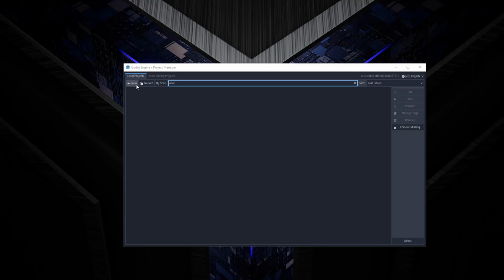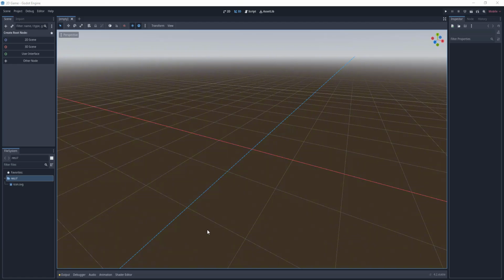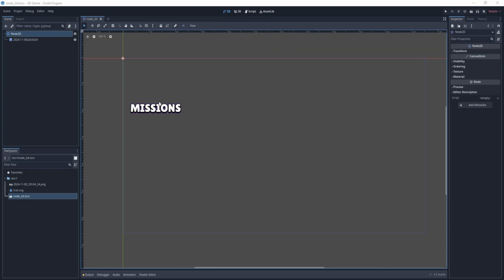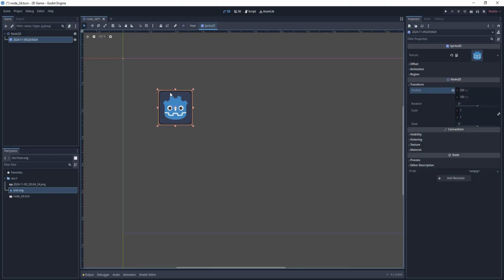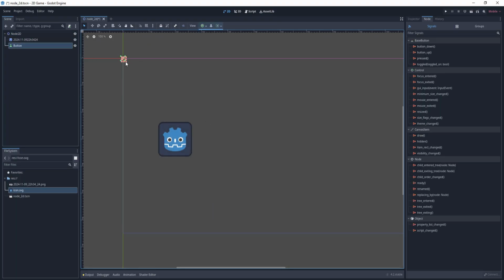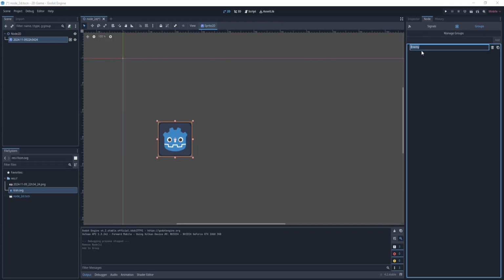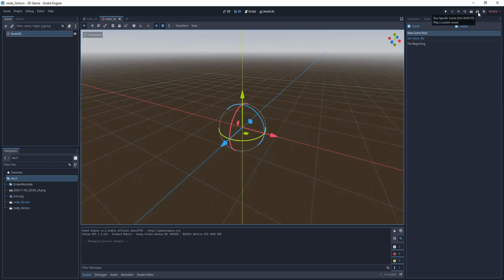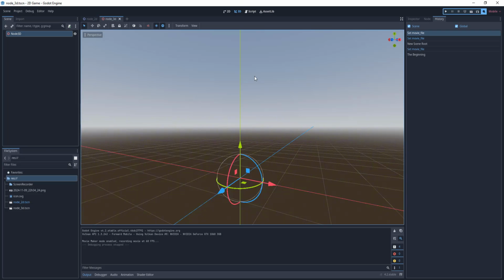2- Getting to Know the Godot Engine Interface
In this step-by-step tutorial series, you’ll learn how to create amazing 2D and 3D games using Godot 4 – one of the fastest-growing open-source game engines in the world.

Whether you’re a beginner with no coding experience or an intermediate developer who wants to level up, this course will guide you through everything:
✅ Installing Godot and setting up your first project
✅ Learning GDScript (Godot’s own programming language)
✅ Creating 2D platformers, shooters, and racing games
✅ Adding UI, sound effects, and animations
✅ Exporting your game to PC, Android, and more

By the end of this course, you’ll have the skills to design and publish your very own indie games! 🚀